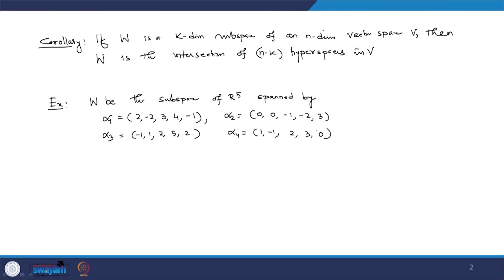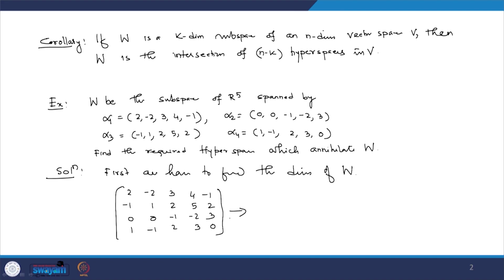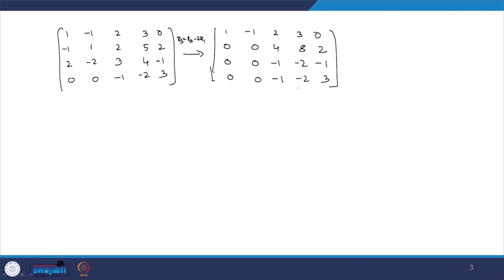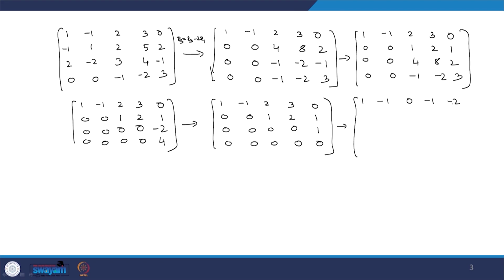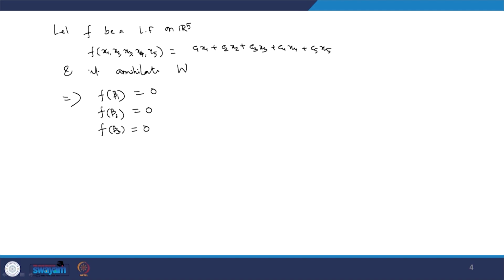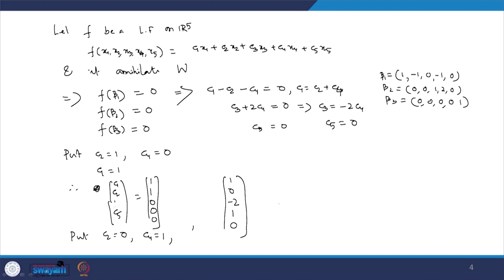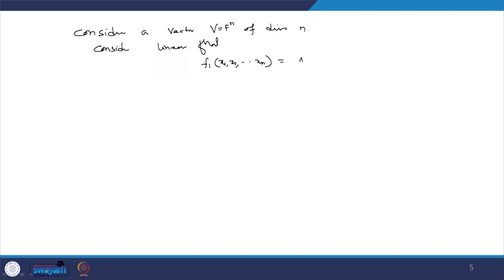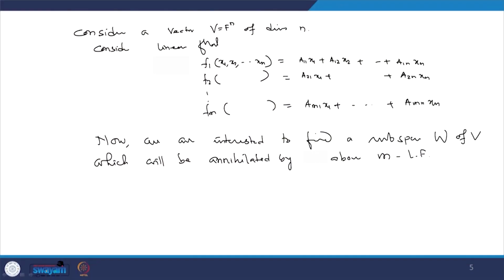Linear Functional-III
Subject : Mathematics